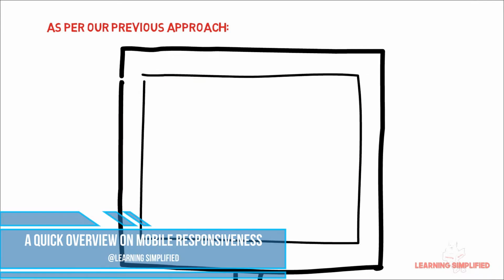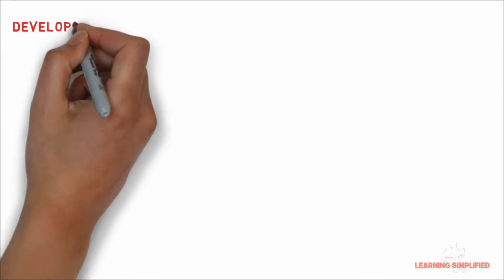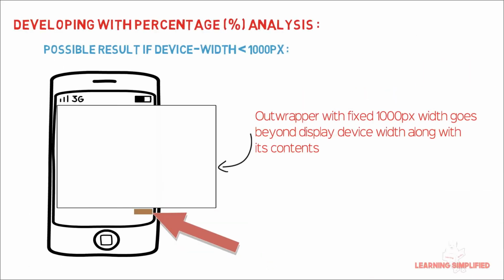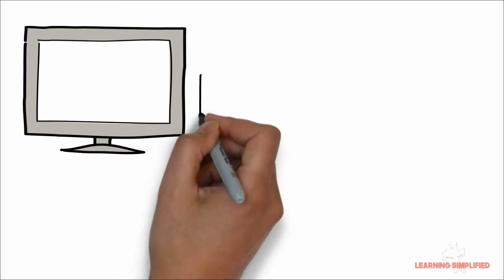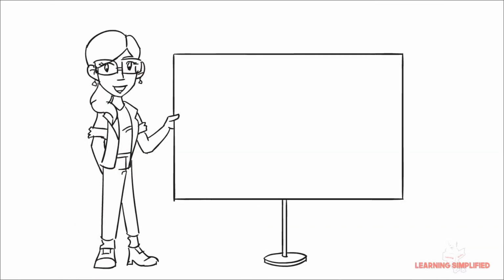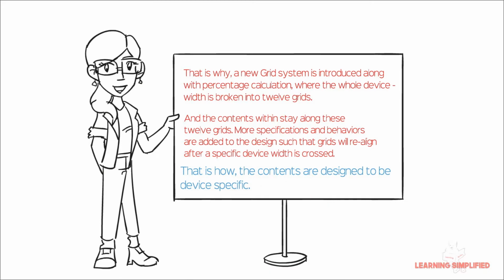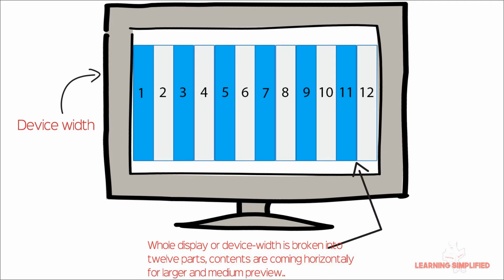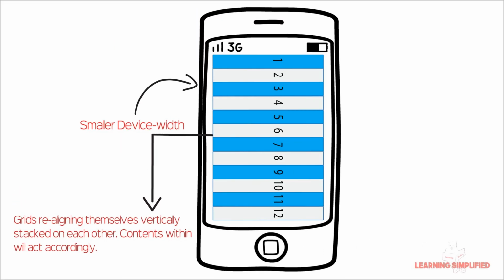Learn bootstrap Mobile responsiveness tutorial 2017 - Introduction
Learn Bootstrap and make your site mobile responsive - A tutorial for beginners to learn Bootstrap at ease - by Learning Simplified
This is an introductory tutorial on Bootstrap responsiveness - a pathway to make mobile friendly and responsive sites. In this video, we have analyzed the limitations of sites which was built without frame work . In the previous cases, we used to take a wrapper of 1000px assuming the  lowest device-width to be at a dimension of 1024px X 768px. This narrowed the dimensions for desktops, on the other hand, with extensive and enhanced usage of mobile devices, soon it turned out to be a problem.
To remove this limit, everything was started with a 100% wrapper. But it had limitations too. In case of larger devices, the contents started to stretch, but in case of smaller devices, the contents got squeezed. Moreover, they seem to overlap with each other and seemed to be distorted in display  the way it should have been. Pretty soon, it popped out with many shortcomings.
Then comes the Grid system frame work that includes both the percentage and grids. The whole device width is sub-divided further into 12 grids. For larger dimensions, they will remain horizontal. For smaller dimensions, they will vertically stack on each other. We will learn about it soon in this tutorial series. Until then, Enjoy Learning.